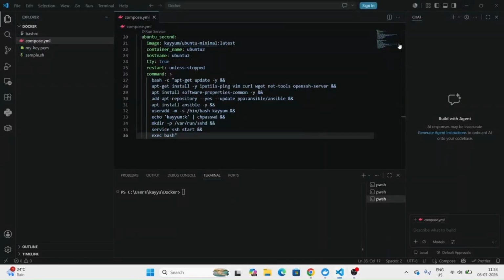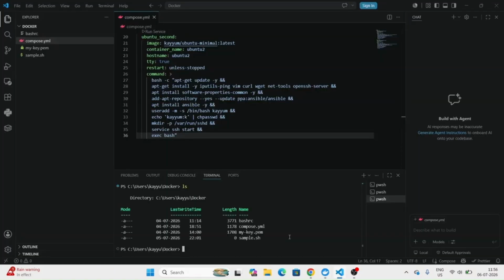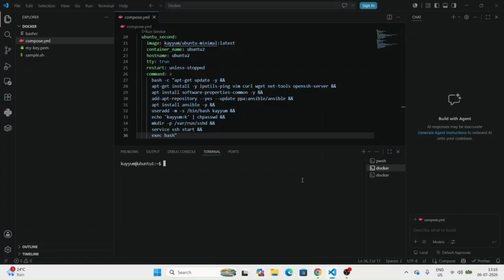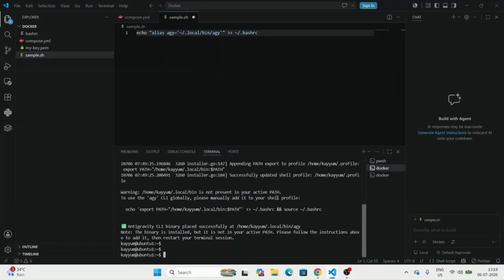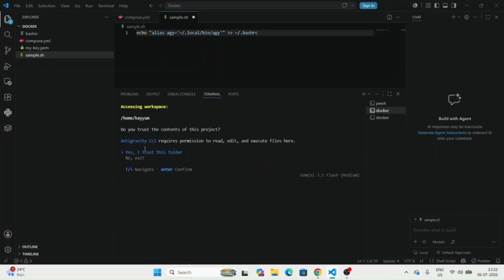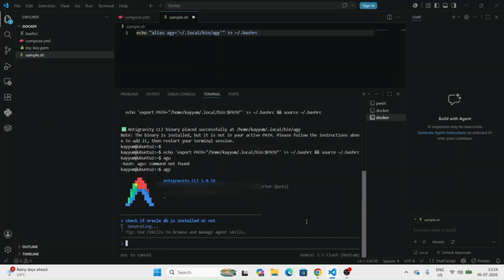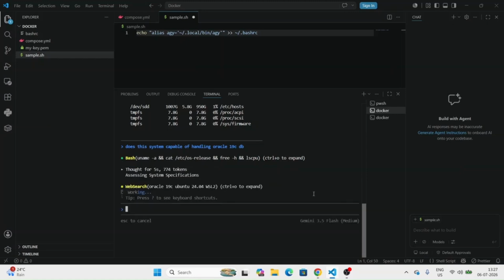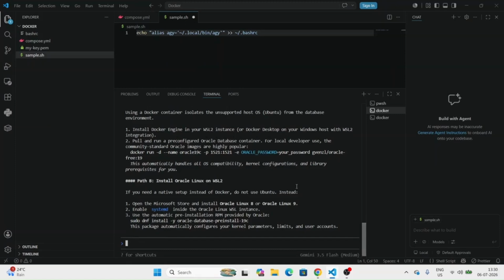Run AI CLIs Safely: Dockerize Google Antigravity CLI Step-by-Step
00:00 - Introduction & Docker Compose Overview
00:02:10 - Checking Docker Engine Status
00:02:40 - Running Docker Compose Up
00:04:12 - Verifying Container Logs & Setup
00:05:04 - Installing Antigravity CLI in Containers
00:06:23 - Setting Up Bash Alias for Quick Access
00:08:42 - Authenticating via Google OAuth
00:10:25 - Initializing the AGI Function Workspace
00:12:57 - Testing Antigravity CLI Prompts
00:14:17 - Environment Analysis (Checking Oracle Prerequisites)
00:16:30 - Reviewing System Capability Report & Recommendations
00:18:23 - Conclusion & Best Practices